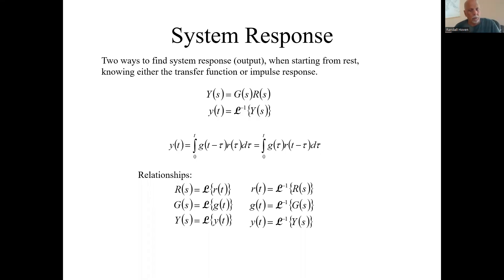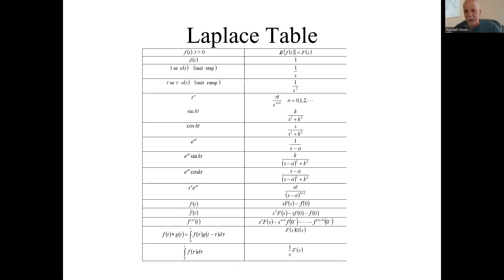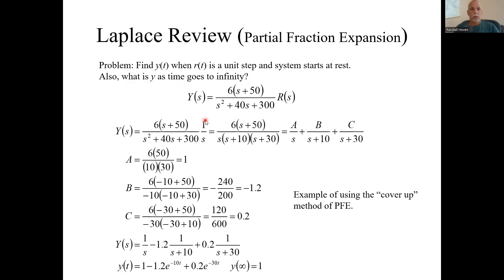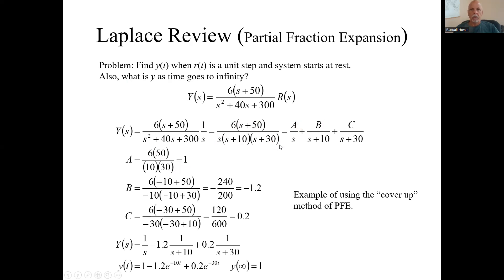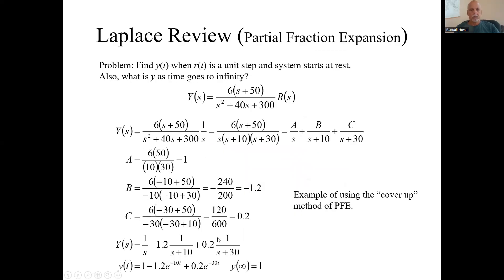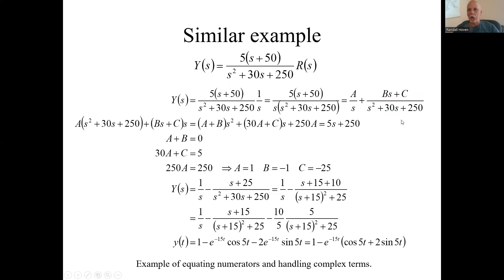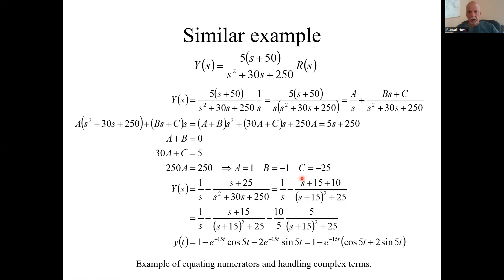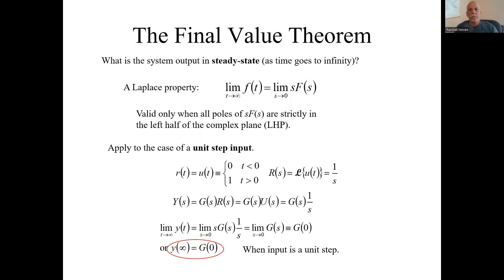2 3 Example and Laplace Review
We find the responses to two example systems, requiring some Laplace transform review, including Partial Fraction Expansion.